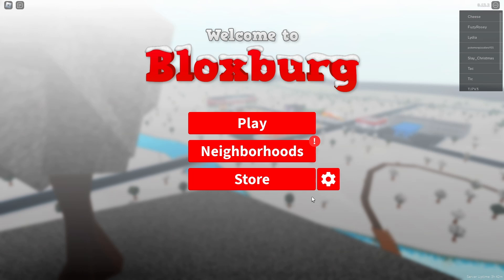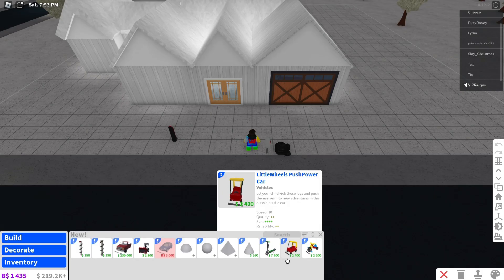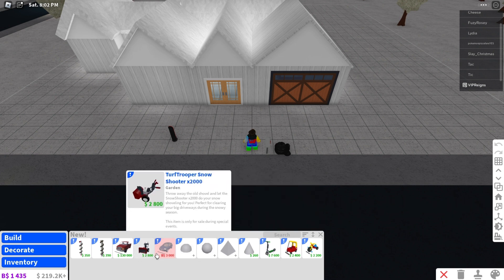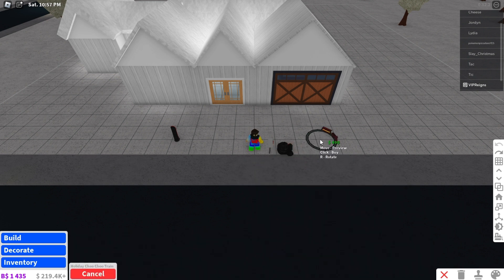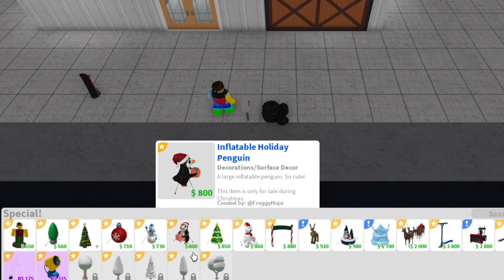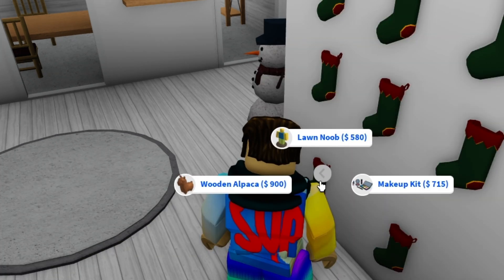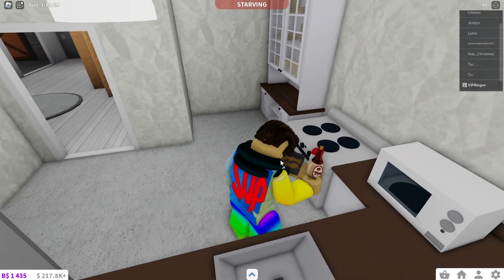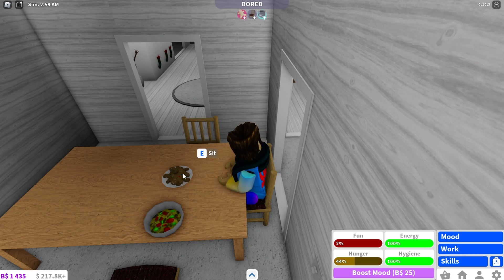This Bloxburg CHRISTMAS Update is INSANE!